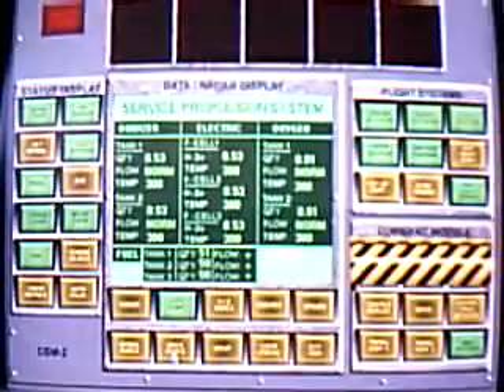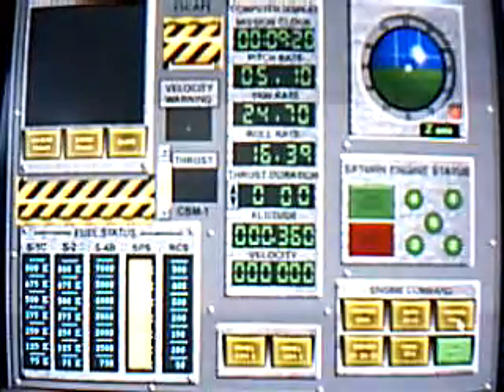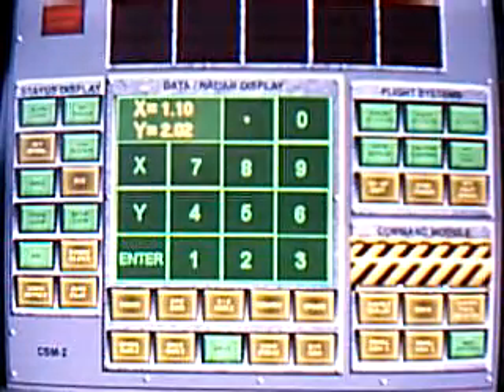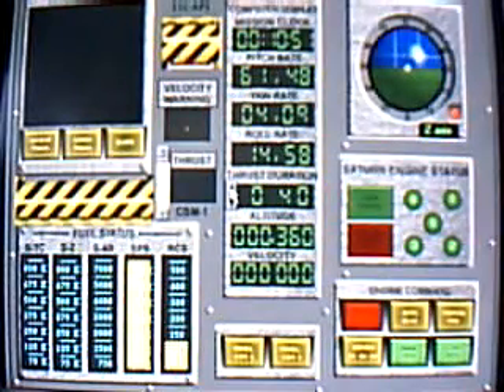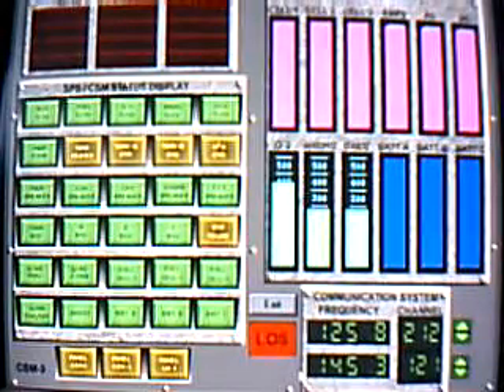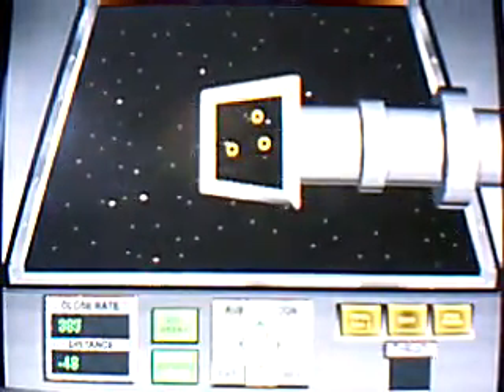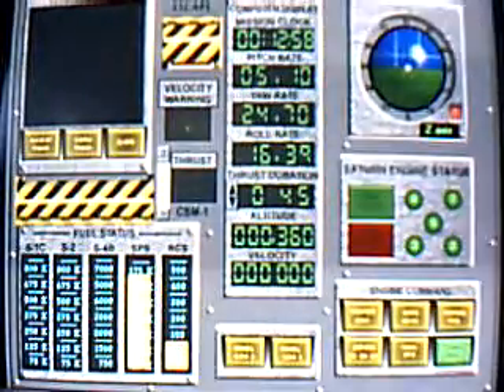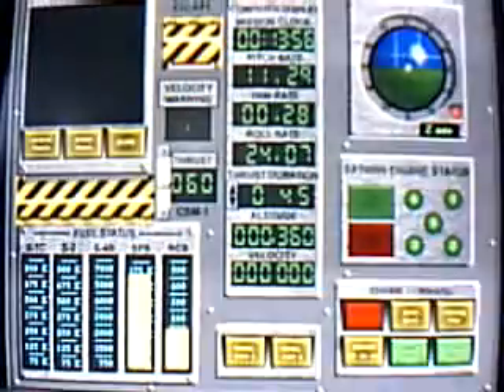Apollo 18 PC simulator part 4 (course correction burn & LOI)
Sorry for the crappy video from my webcam! This is a PC game about a fictitious Apollo 18 (Apollo 17 was the last) Moon landing mission. It was released in 1999 by AIM software. It could be played on an old Pentium 60Mhz dinosaur computer. It is an old game but still pretty cool to play but very difficult to finish. No pause button or saves in this one. It has lots of possible error scenarios and endings. It comes with a 200 page manual!! Players will be tested on proper commands and sequence, in hopes that they will move on to the actual Apollo 18 launch. Once on the Saturn V capsule, the player will spend most of their time staring at the control panels, putting what they've learned to the test. The simulation is broken up by short arcade sequences, but for the most part is occupied by looking at readouts and buttons. A heavy emphasis is put on correct procedure, as the game shoots for accuracy over flash. Commands must be precisely entered, in sequence. Mission Control will help the player with staying on track, but players will experience bouts of "radio interference" that will require a good memory. Enjoy!